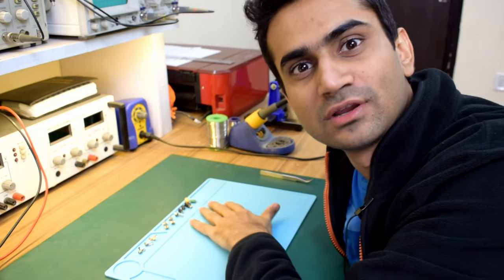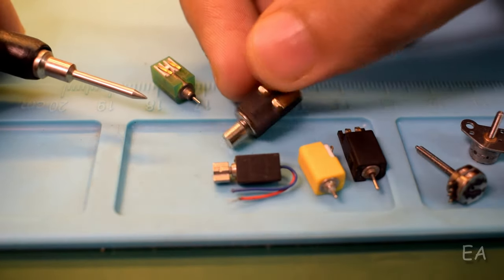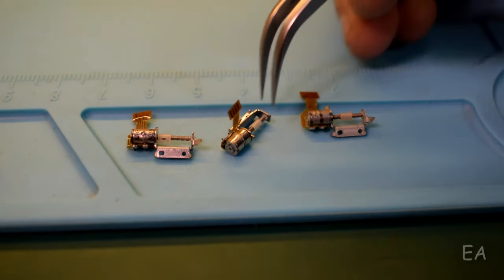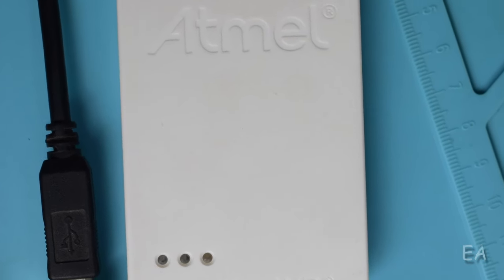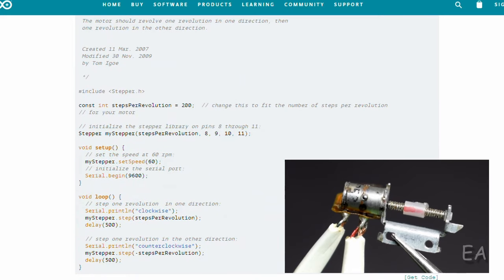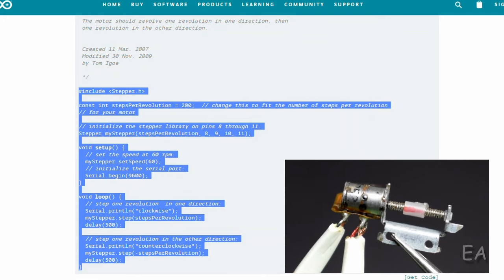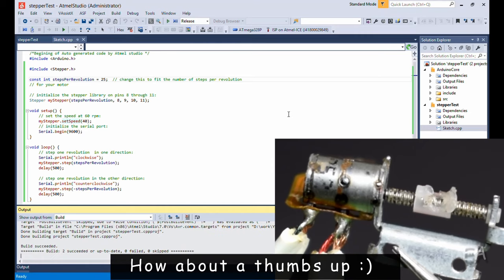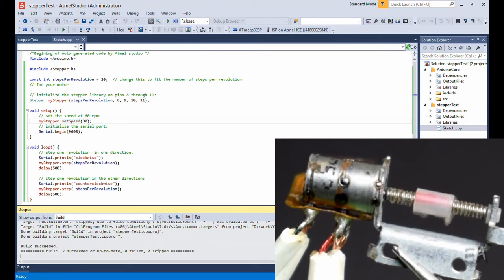Exploring a Micro stepper motor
Hi all, Here is the exploration video of a micro size stepper motor for my upcoming project.
In the video I am exploring a very tiny stepper motor. You can use this info for your projects as well.

"Coils are 12 - Ohm , Voltage is about 3V to 6V . Each half of the motor has 5 fingers and 5 spaces , 20 full steps total per rotation . Pad spacing is 0.85mm . soldering directly to the posts risks damaging these teensy steppers , best to use the connection tabs with a very low wattage iron."
- Jorge Joaquin Pareja from the comment section.